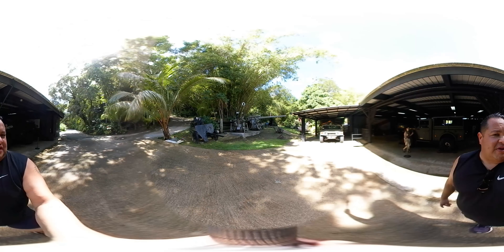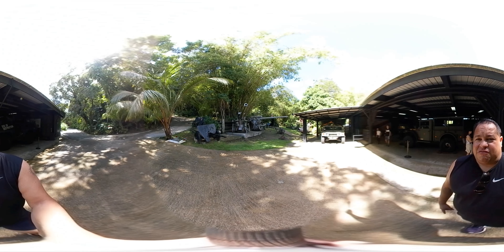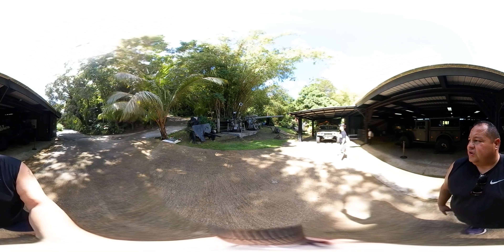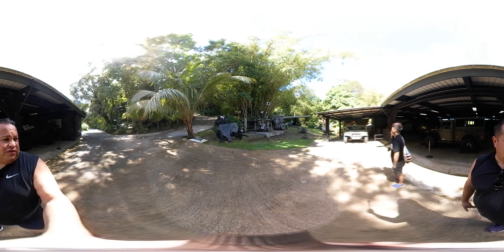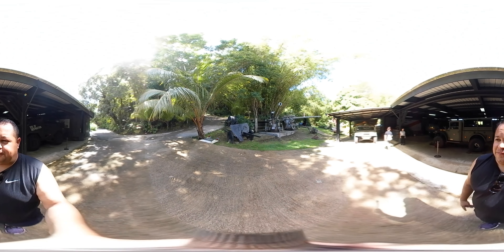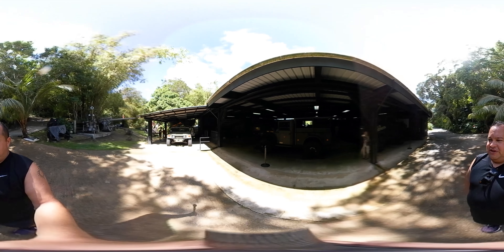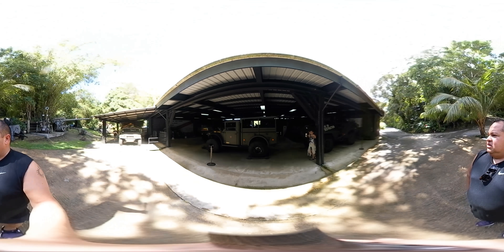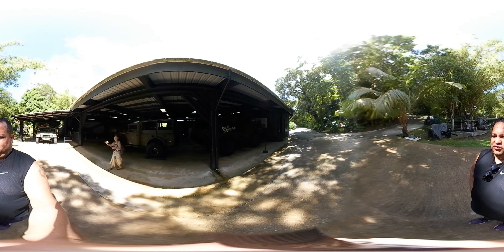The War Museum Guam - Lemon Oak Tree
Memo pays his respect to the fallen Veterans at Guam's War Museum.

Shot using the KODAK PIXPRO ORBIT360 4K
Shot by Memo Macalpin
Edited by Kevin Cruz
In collaboration with LemonOakTree